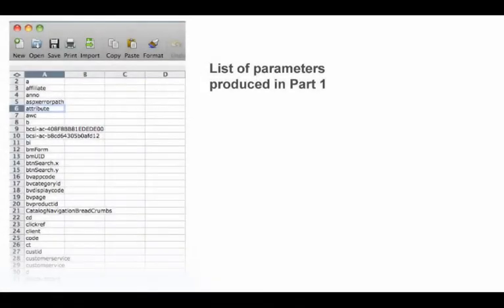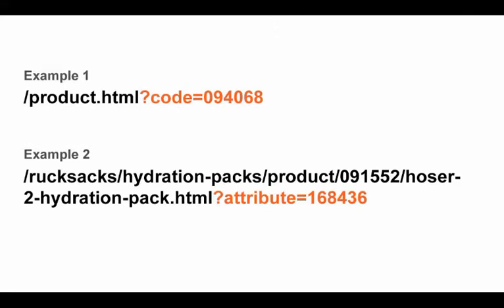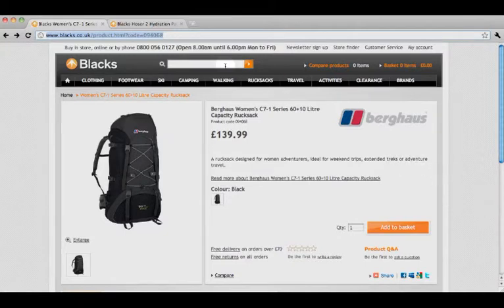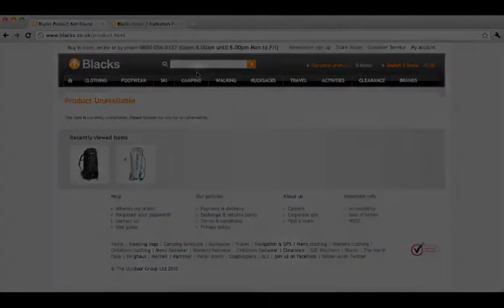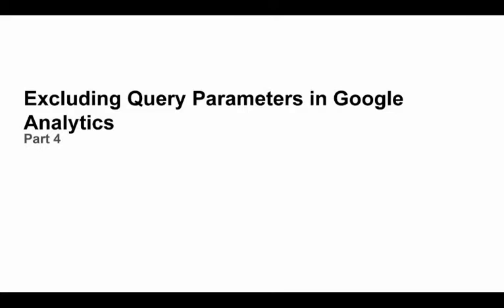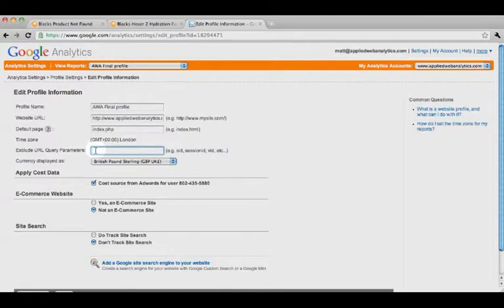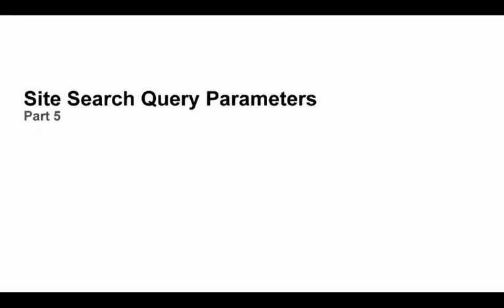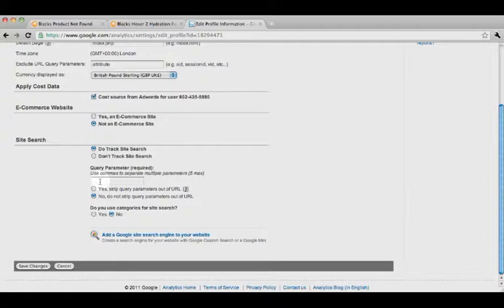Query Parameters Tutorial Part 2.mp4